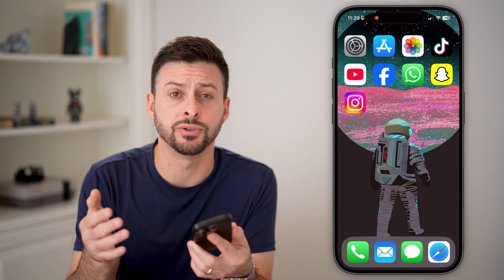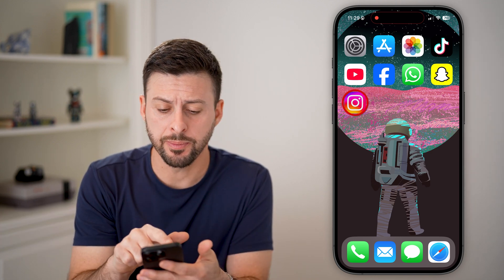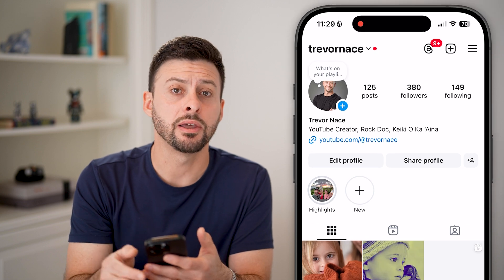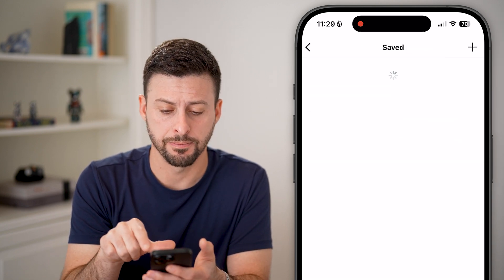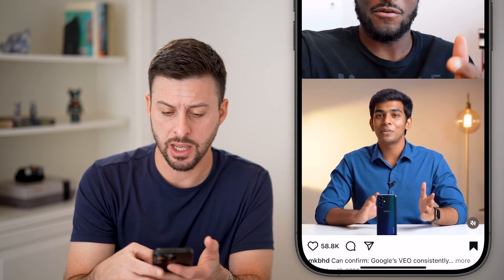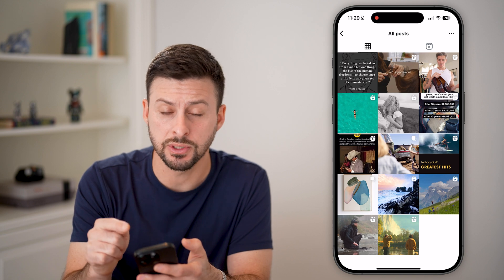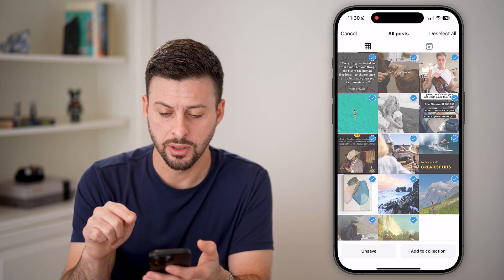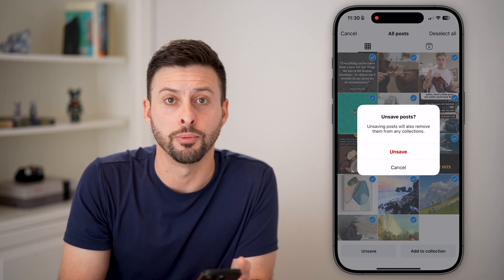How To Delete All Saved Instagram Posts At Once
It's easy to delete all of your saved Instagram posts at once if you no longer want to save them.